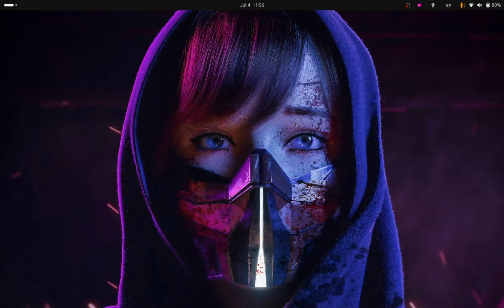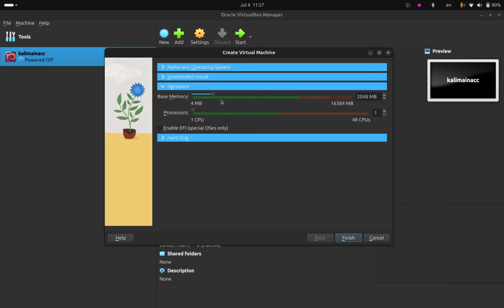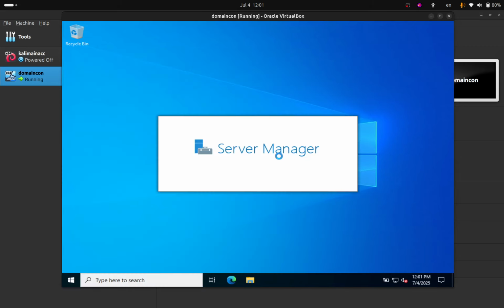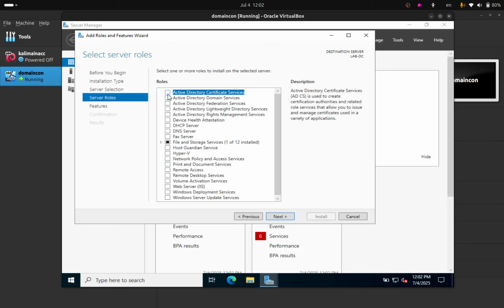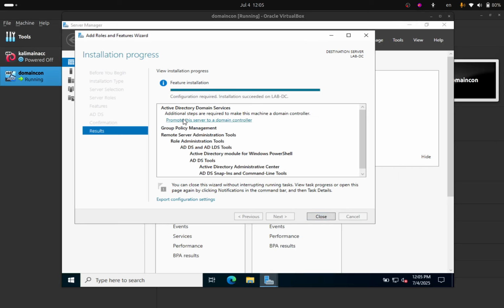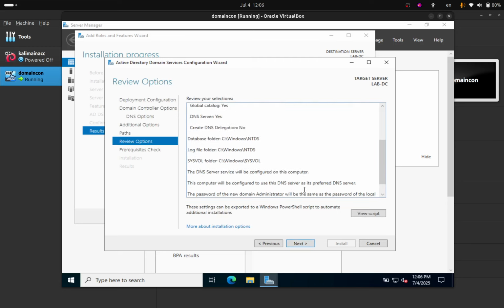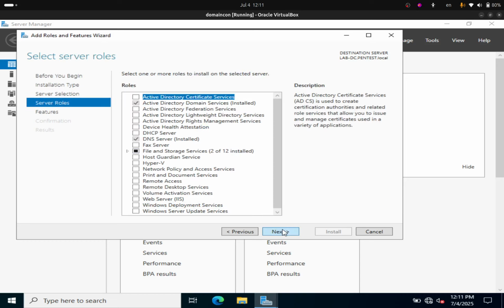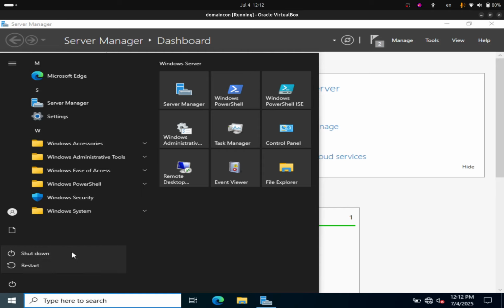Domain Controller Setup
In this episode, we configure the domain controller for our pentesting lab.

🖥️ Machine: LAB-DC
🌐 Domain Name: PENTEST.local
🔑 Domain Password: Abc123!@#

This is the backbone of the lab — everything else will connect to this domain. Make sure your setup matches if you're building alongside.

💡 Pro Tip:
Set snapshots after this episode to avoid redoing the config if something breaks later.